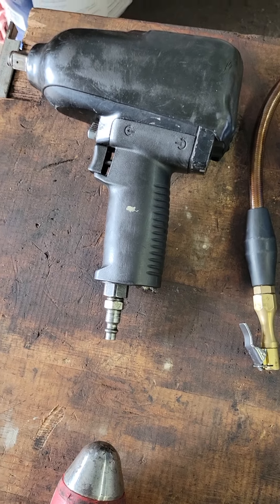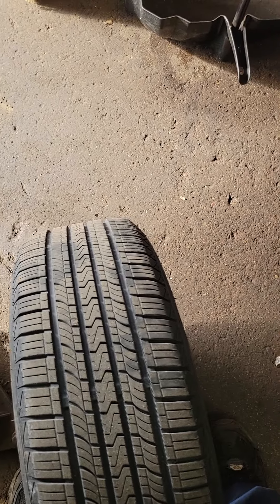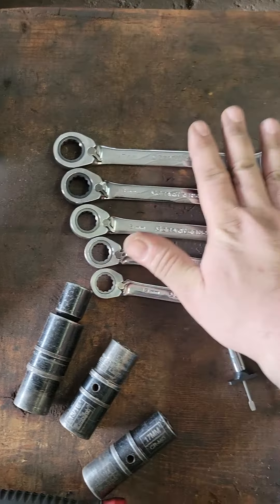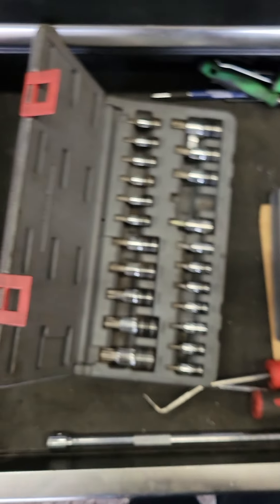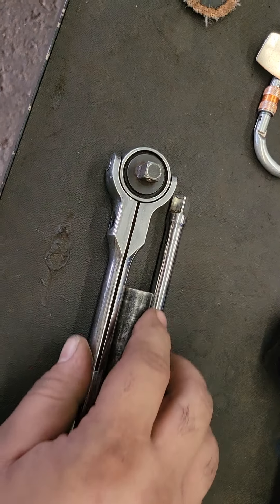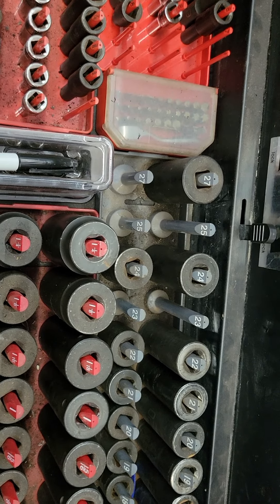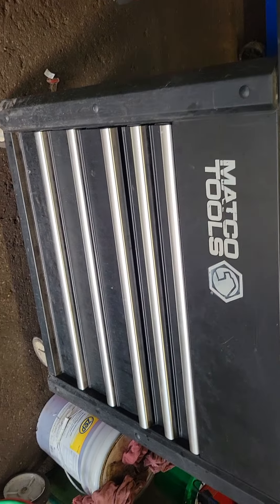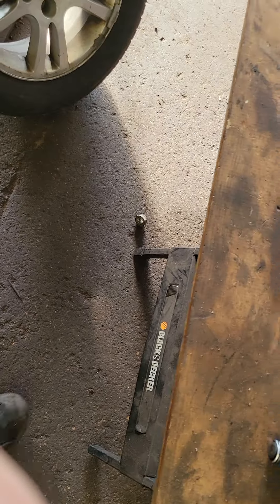Quick rundown, very basic for just getting going.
This is an addition to my first video about the service cart.